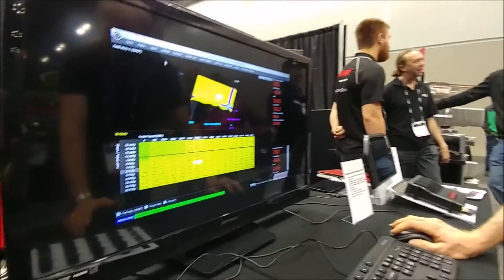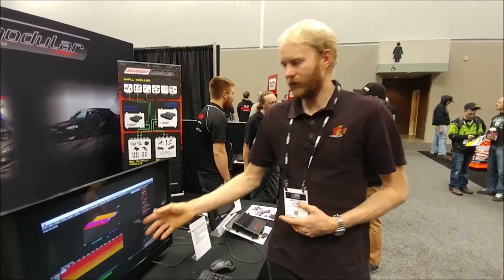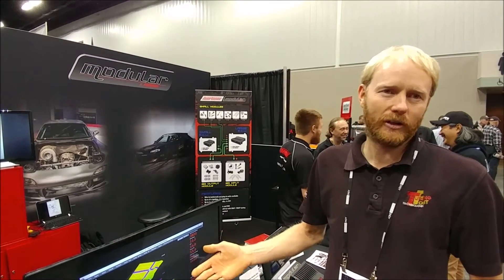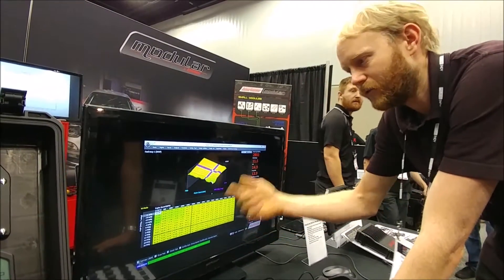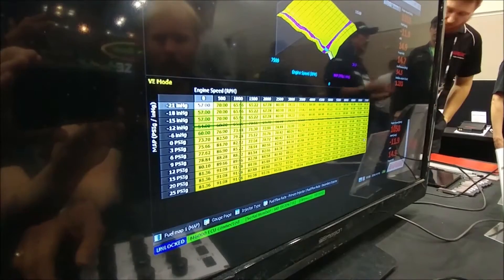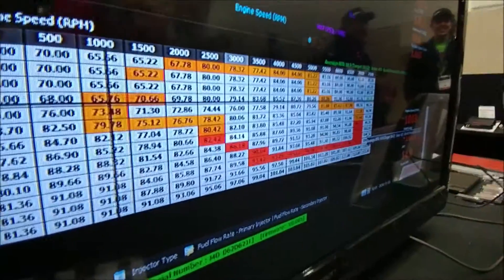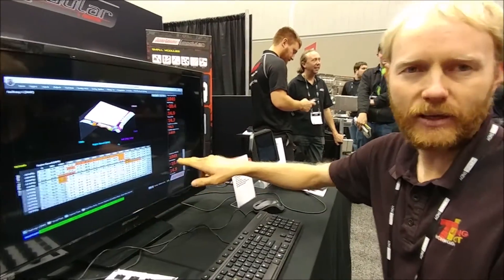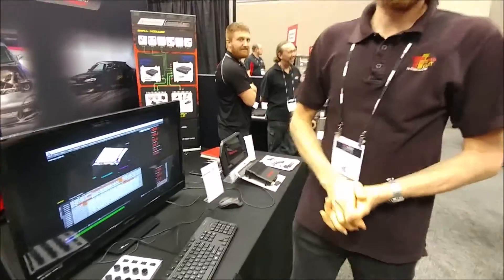Adaptronic Modular ECU Software Demonstration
Adaptronic Modular ECU Software Demonstration from the 2016 PRI show in Indianapolis with Bradley Smith from Turning Point Technology.